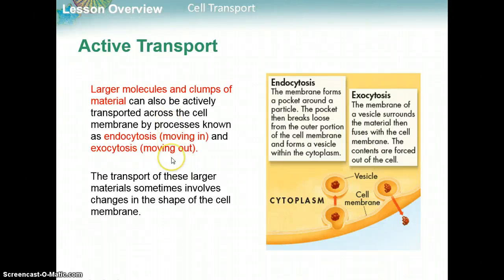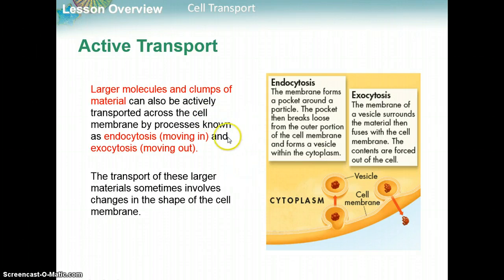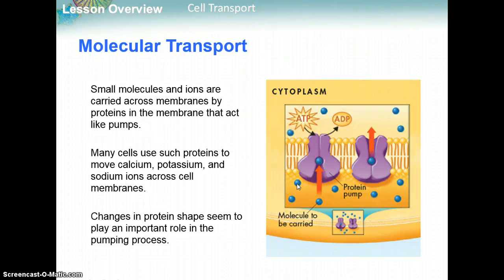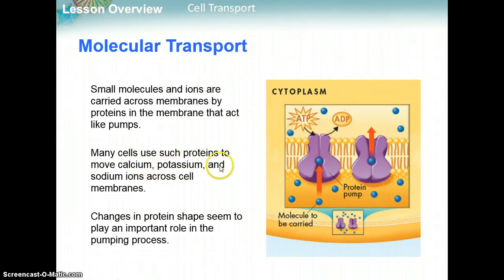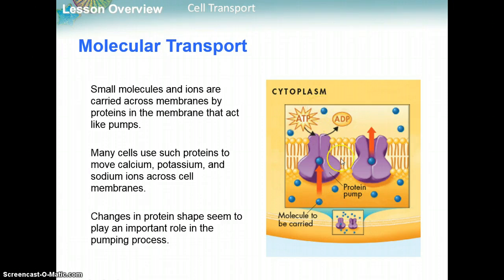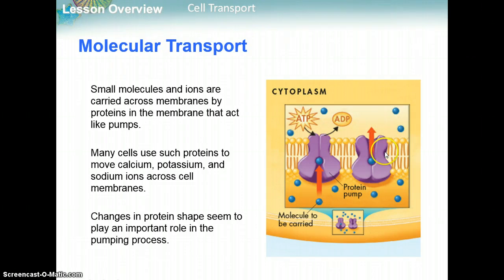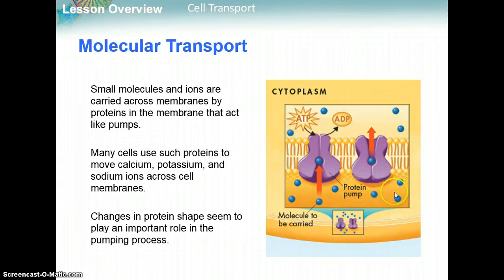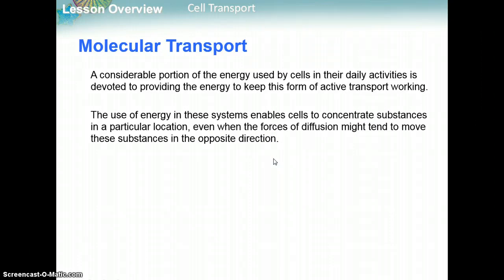Cell Transport (Solutions/Diffusion) Part 2